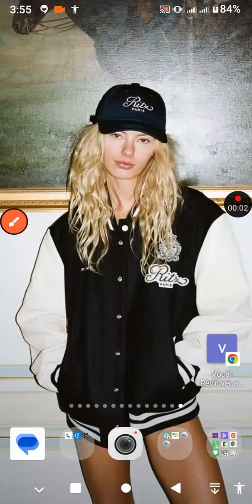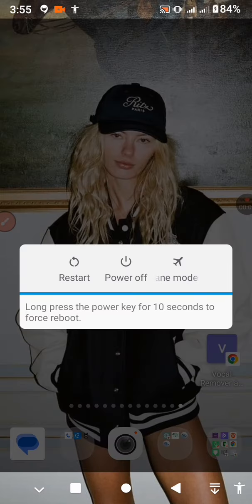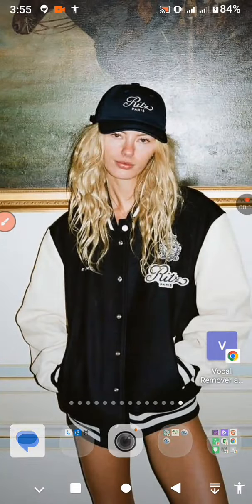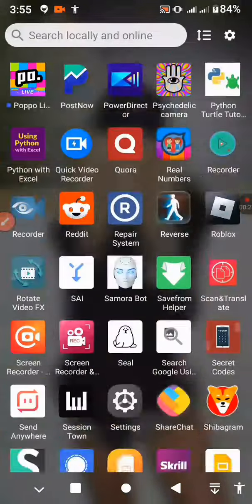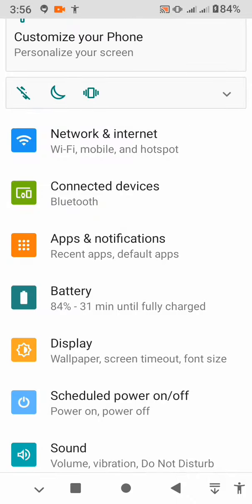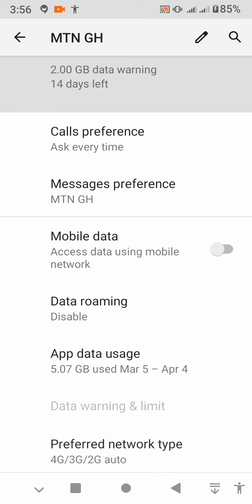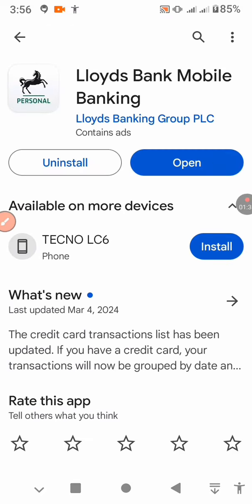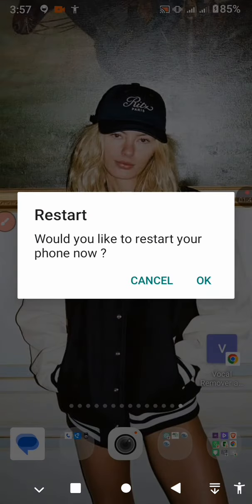How to fix Lloyds Bank network error problem | Lloyds Bank network error fixed